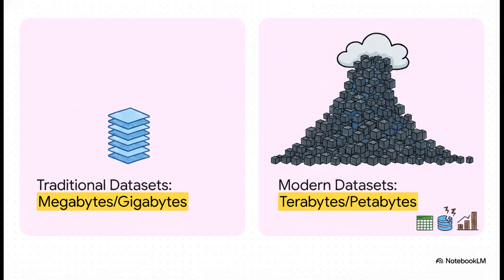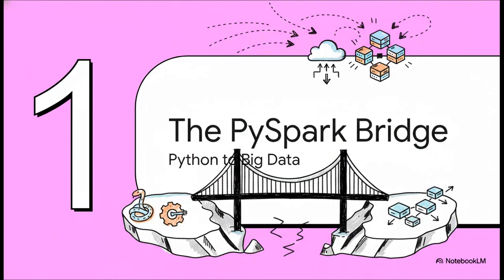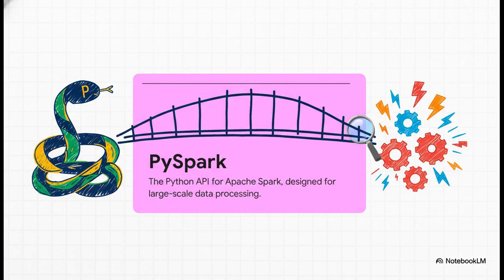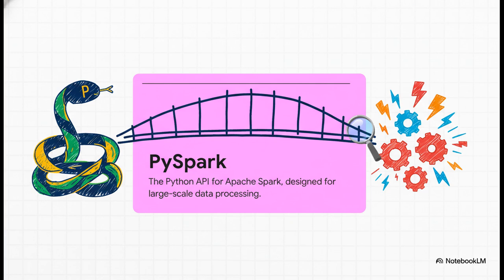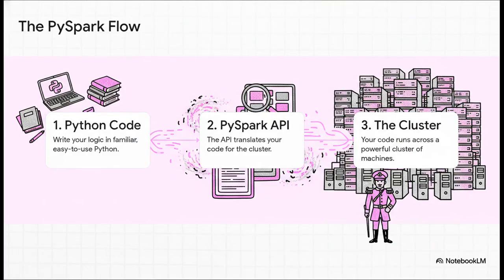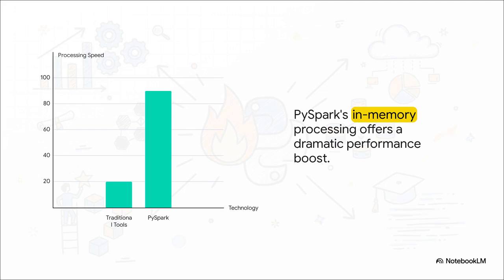Why PySpark is a Must-Have Skill for Data Engineering Students | Big Data Career Guide 2026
In today’s data-driven world, handling large-scale datasets is no longer optional — it’s essential. In this video, we explore why PySpark is becoming a must-have skill for data engineering students and aspiring big data professionals.

You’ll learn:
✔ Why traditional tools like Pandas struggle with large datasets
✔ How PySpark enables distributed computing
✔ Real-world use cases in banking, finance & e-commerce
✔ Career opportunities for PySpark developers
✔ Why mastering PySpark gives students a competitive advantage

As industries increasingly rely on big data technologies, learning PySpark can significantly boost your employability in roles such as Data Engineer, Big Data Developer, and Analytics Engineer.

At PenContentDigital, we help students worldwide with expert academic and technical support in IT, data analysis, cybersecurity, engineering, and finance projects.

📩 Need assignment support? Contact PenContentDigital today.